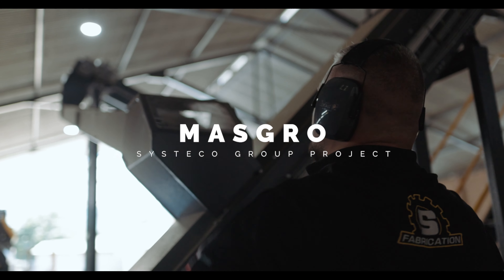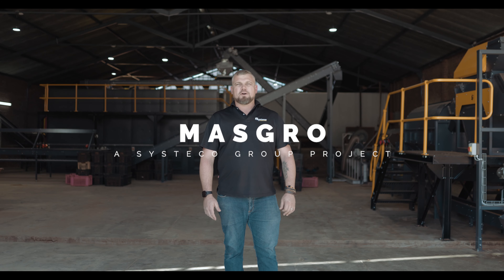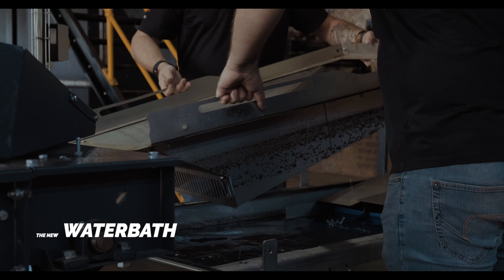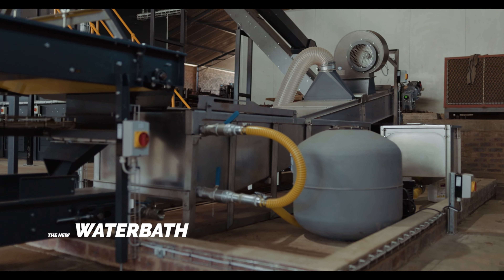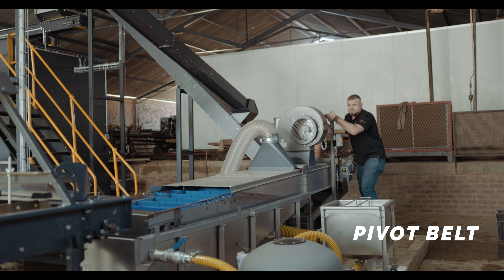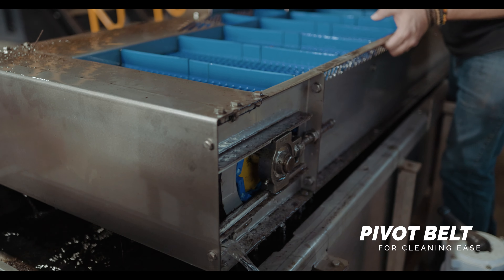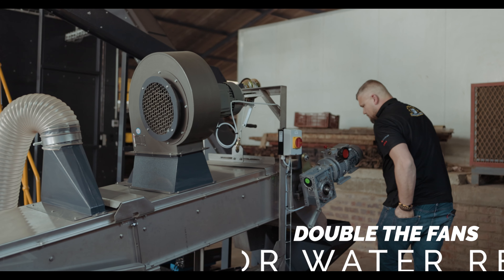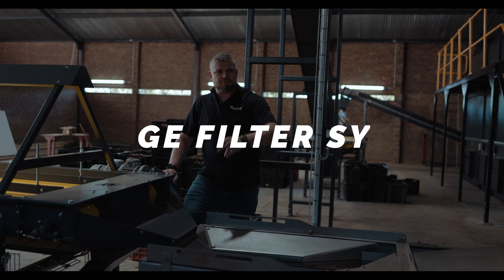Revolutionizing Macadamia Dehusking: Inside MasGro - Systeco's New Waterbath and Drying belt setup!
The Systeco Waterbath: Experience the Difference the new standard in Macadamia Processing!
Looking for a macadamia nut processing solution that hits differently? Look no further! With years of experience in the industry, Systeco Waterbath is here to revolutionize your operations.
Our Waterbath technology is built on a foundation of expertise and innovation. With years of experience, we have perfected the art of macadamia nut drying and curing. Our Waterbath hits differently, providing superior results and consistently dryer nuts that are ready to enter the curing room.
Smooth floater separation is essential in macadamia nut processing, and Systeco Waterbath delivers exactly that. Our advanced system ensures efficient separation, allowing you to achieve optimal quality and minimize waste.
Quality is our priority, and our Waterbath is designed to meet the highest standards. From start to finish, our full stainless steel machine guarantees hygienic and reliable processing, ensuring the preservation of your macadamia nuts!

Description: Join us for an exclusive behind-the-scenes tour of MasGro, the state-of-the-art Macadamia dehusking plant developed by Systeco Group. Witness the innovative collaboration between Systeco Fabrication and Systeco Automation as they unveil their groundbreaking DH2 dehusker and waterbath technologies. With a remarkable capacity to process 150 tons of Nut in shell per season effortlessly, MasGro sets new standards in efficiency and productivity. Discover how this modular factory paves the way for future expansions, reaching an impressive potential of 800-1000 tons per season. Don't miss out on this extraordinary showcase of cutting-edge macadamia processing technology!